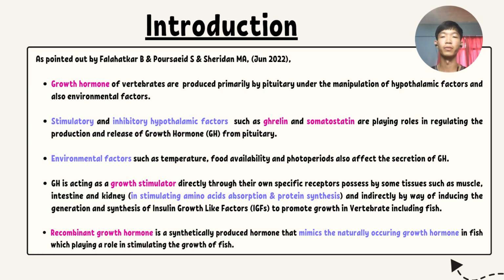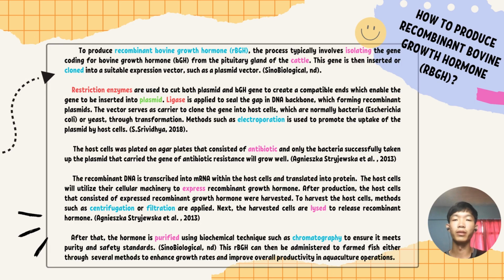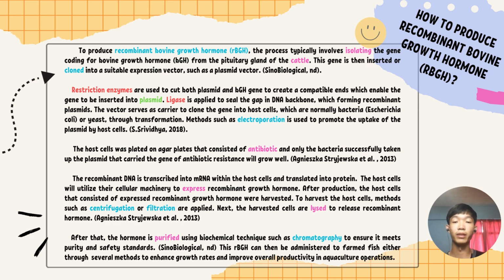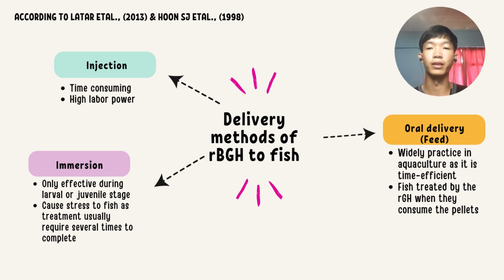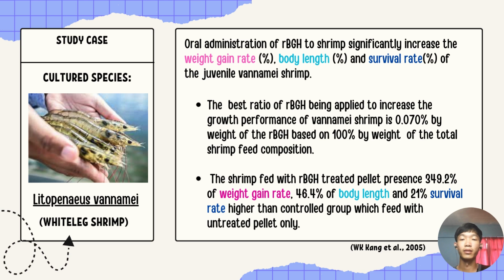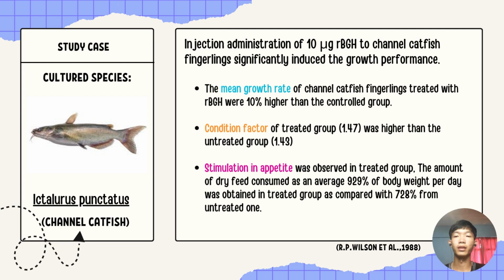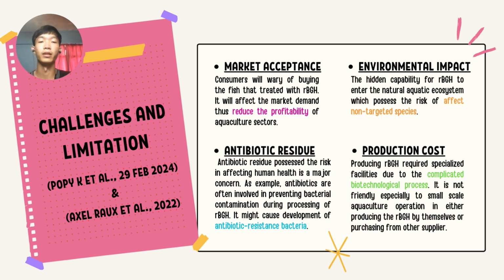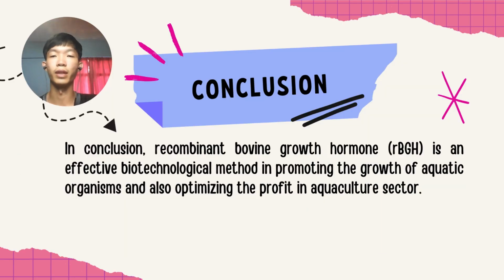AQU3454 Aquaculture Biotechnology_Individual Presentation_Alan Toh Sze Ming_S66889